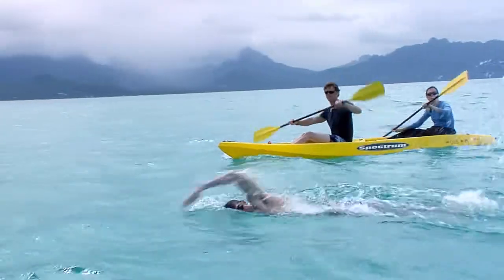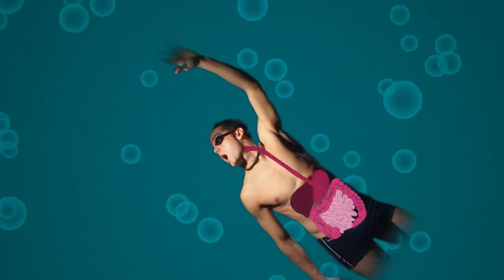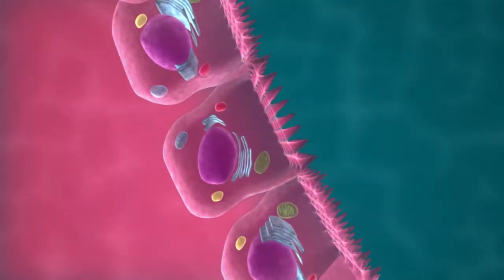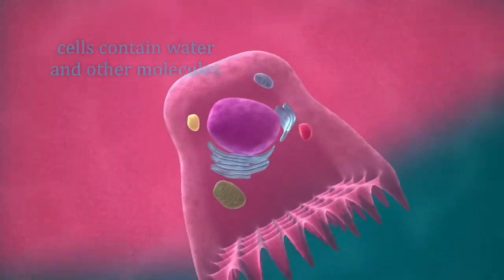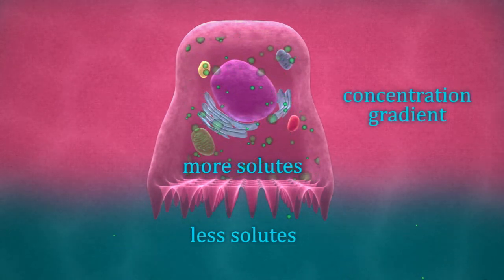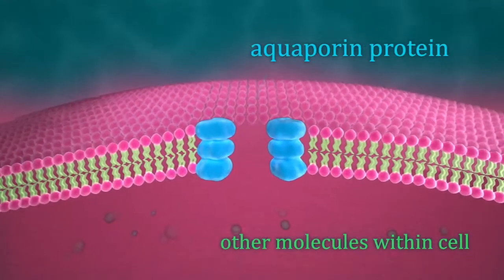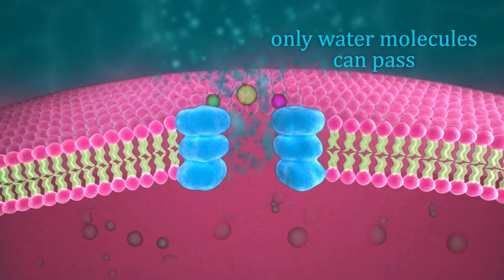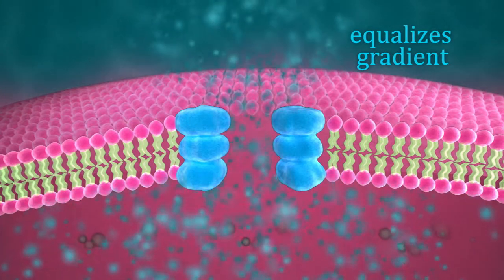Basics of Osmosis: UntamedScience #7